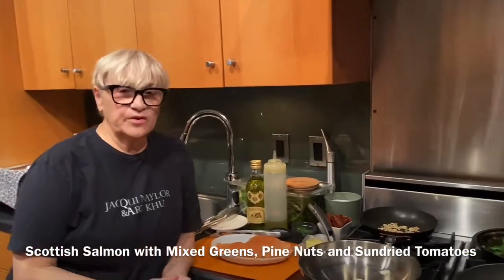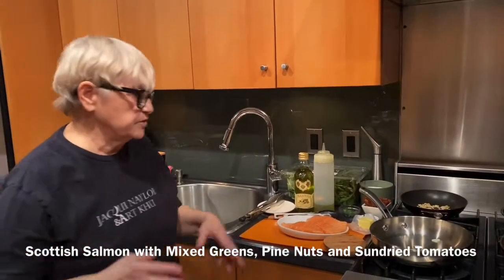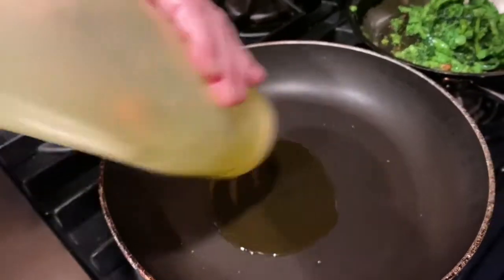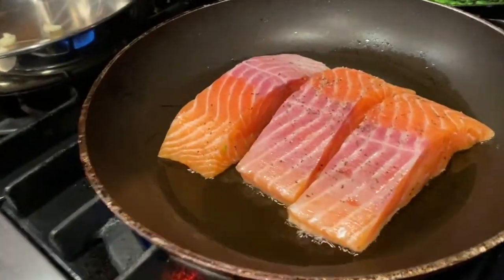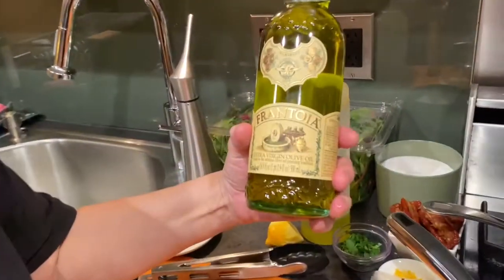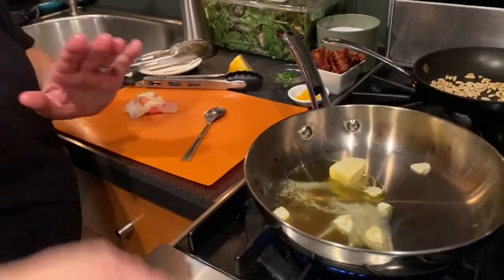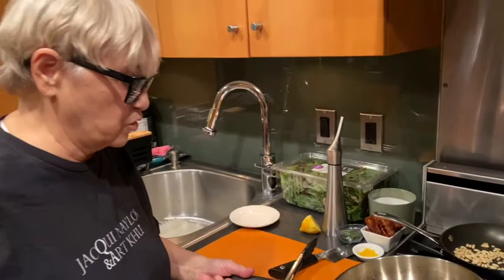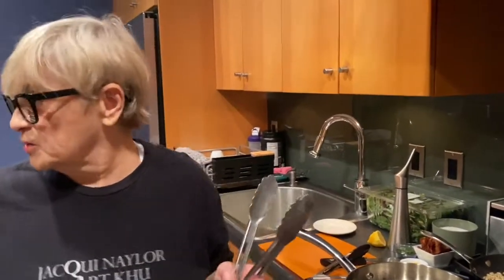Scottish Salmon with Mixed Greens, Pine Nuts and Sundried Tomatoes